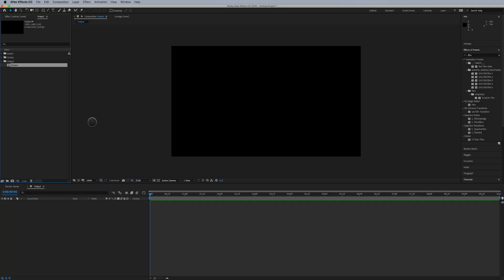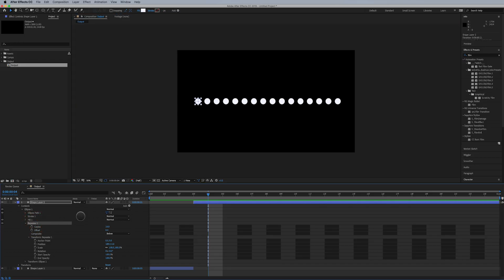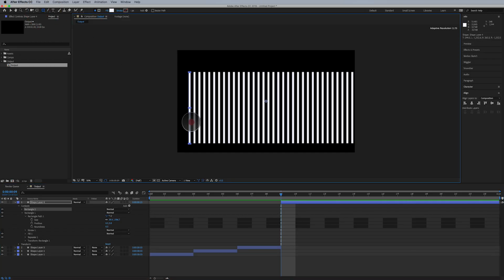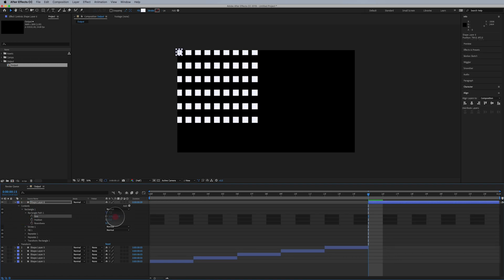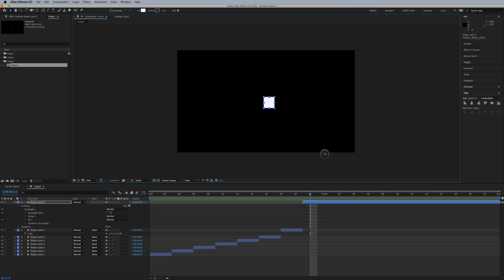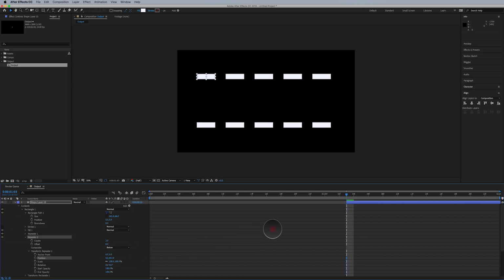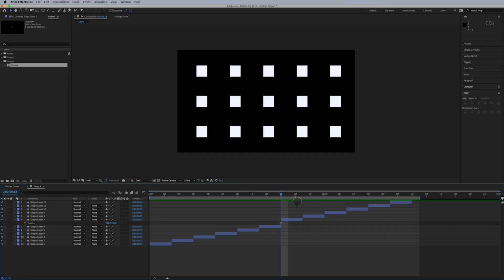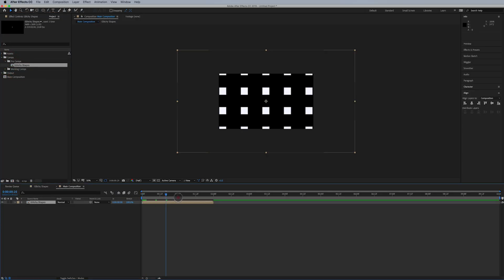Обучение Adobe After Effects. Урок 18 Analog Glitch часть 1